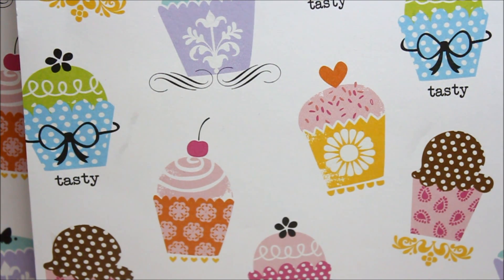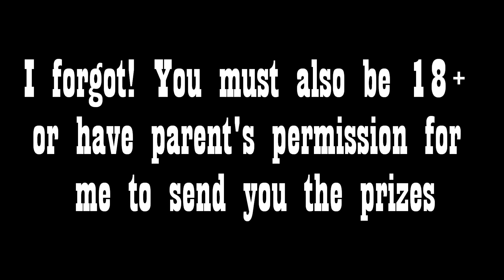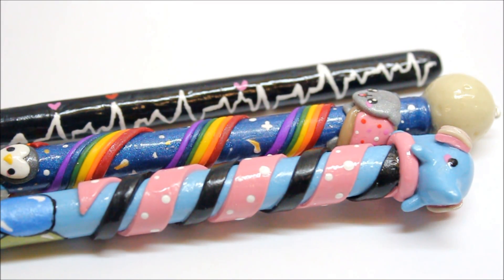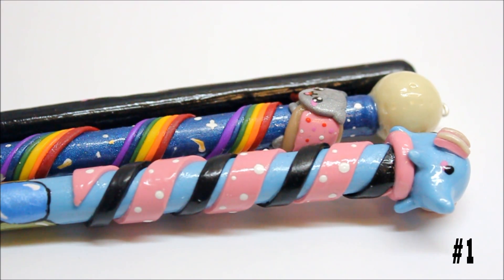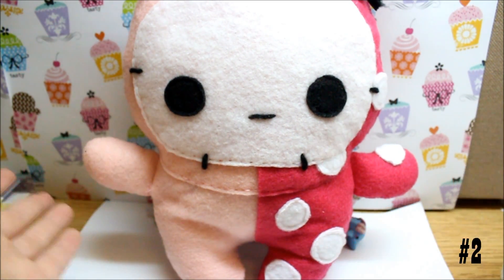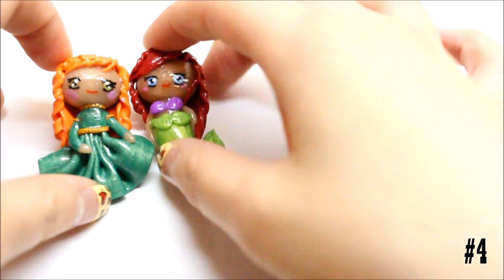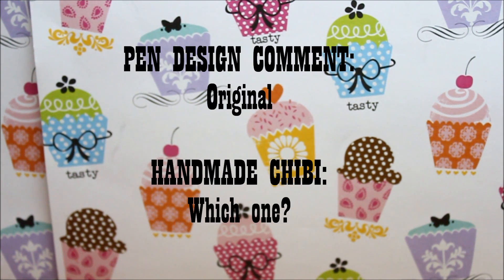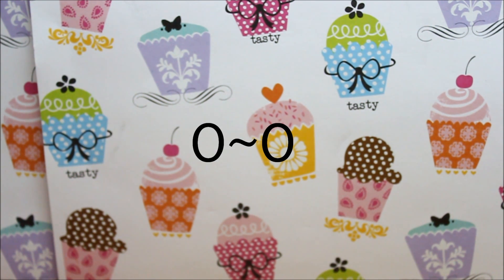(CLOSED) Surprise 8000 Subscribers Giveaway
2. Like & favorite this video

Have questions? Leave them in the comment box below! I'll create an FAQ later on in this description box!

ENDS: April 12th, 2013 Eastern Time (EST)